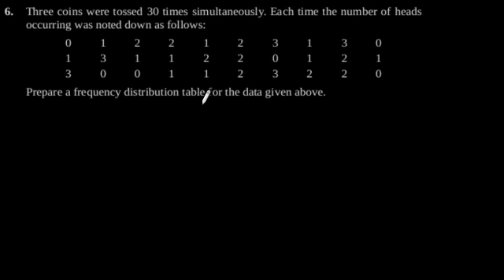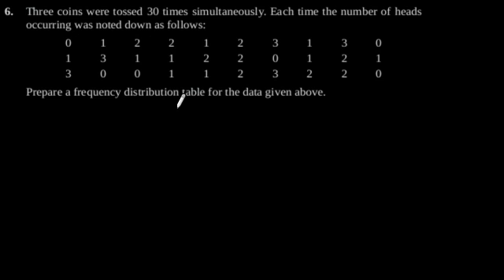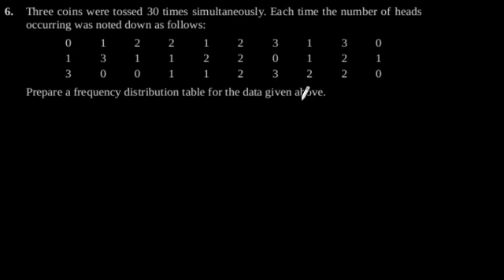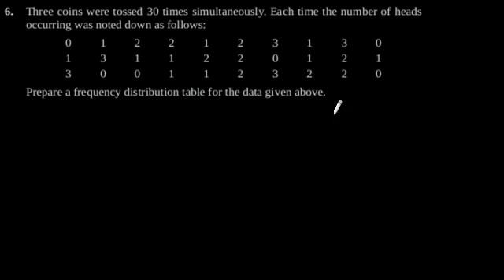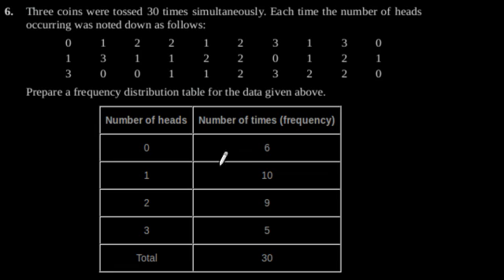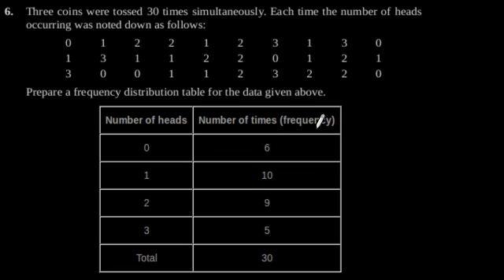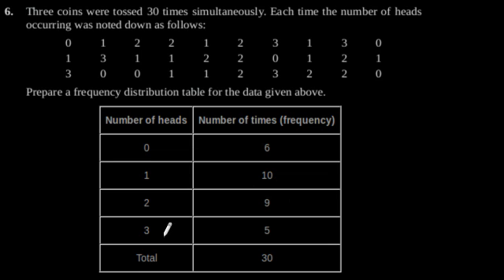CBSE Class-9 Maths NCERT solution - Statistics - Exercise 14.2 - Problem 6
Three coins were tossed 30 times simultaneously. Each time the number of heads
occurring was noted down as follows:
0
1
3
1
3
0
2
1
0
2
1
1
1
2
1
2
2
2
3
0
3
1
1
2
3
2
2
0
1
0
Prepare a frequency distribution table for the data given above.